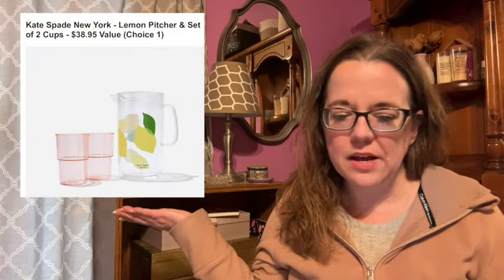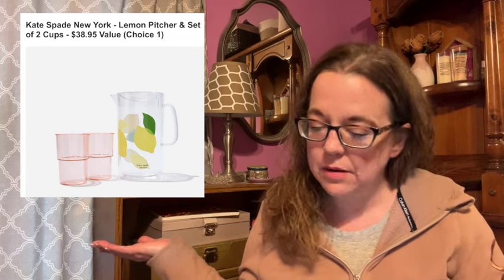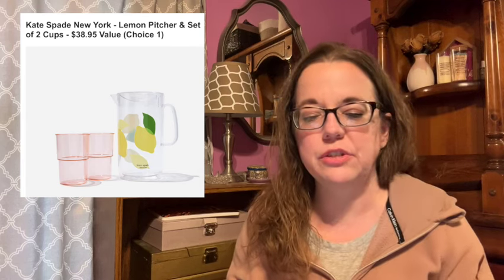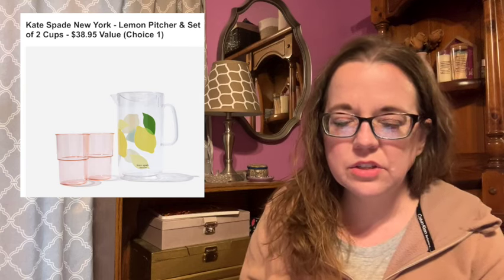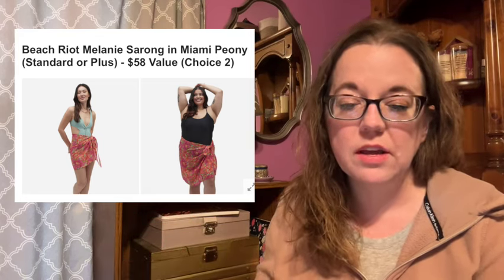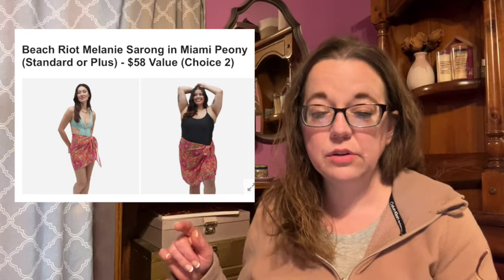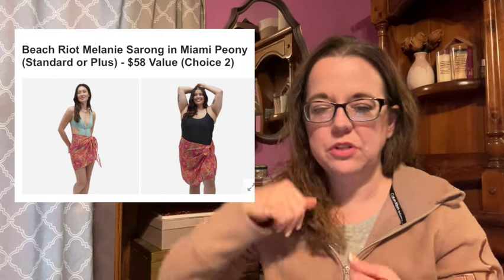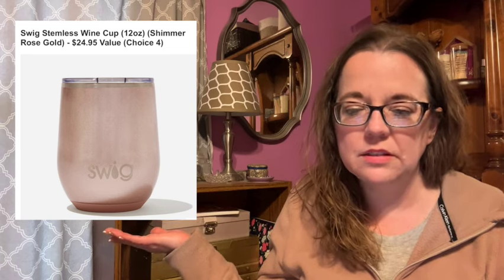FabFitFun Summer 2024 Past Favorite / Throwbacks Spoilers!!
Hi guys! Today is another day of official spoilers for FabFitFun's Summer 2024 box!  This video shows the throwback items or past favorites available for this box.  Look back at my past few videos to see all the spoilers for categories 1-6!  Quite a few great choices and interesting options.  I'm going to have to work hard to narrow my box choices down.  Let me know what you are picking and your thoughts so far.